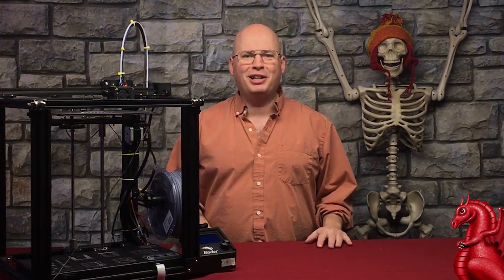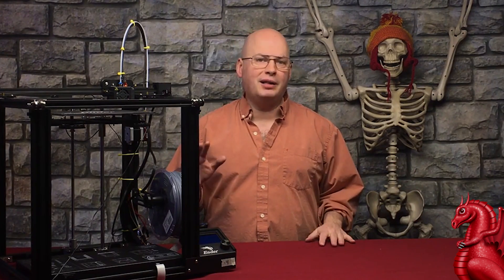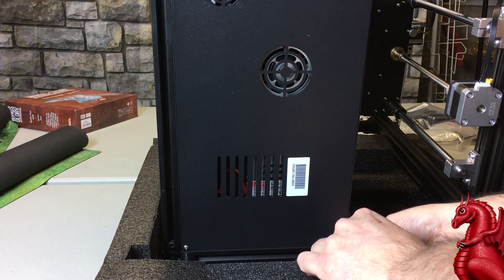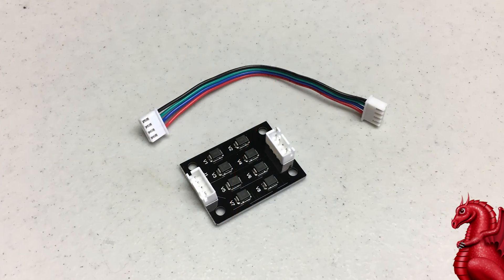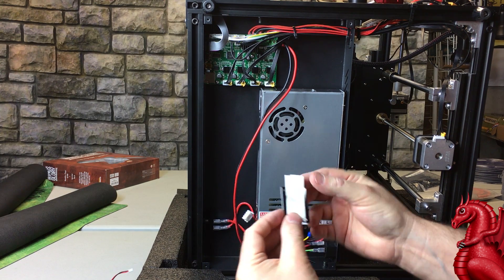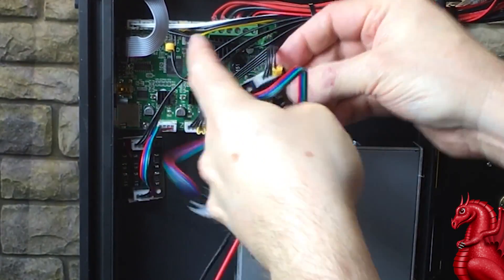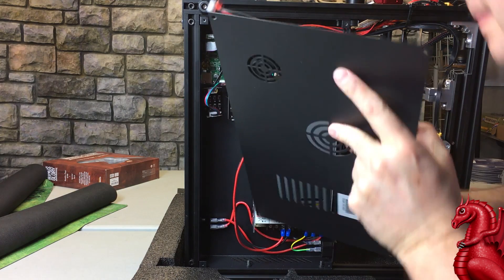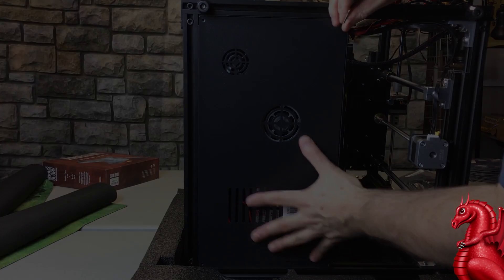Adding TL Smoothers to the Ender-3 and Ender-5 3d printer.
Upgrade your Creality Ender 3 or Ender 5 with TL Smoothers to reduce 'salmon skinning' on your prints.

TL Smoothers:

Thermal adhesive tape:

Ender 5 printer:

Ender 3 printer: